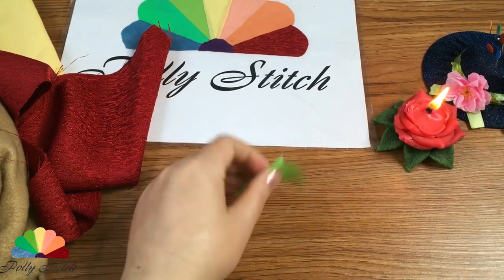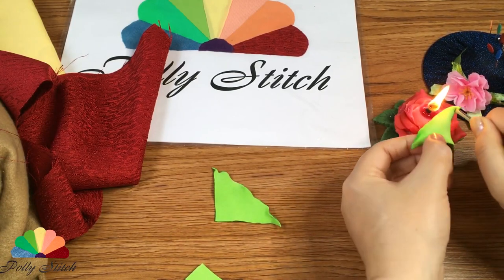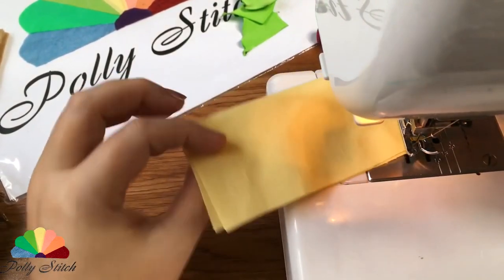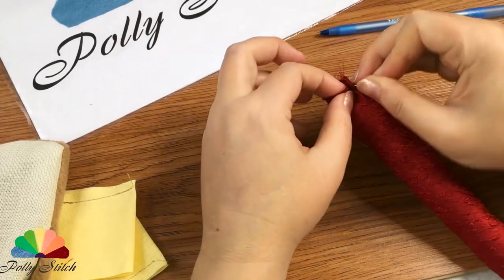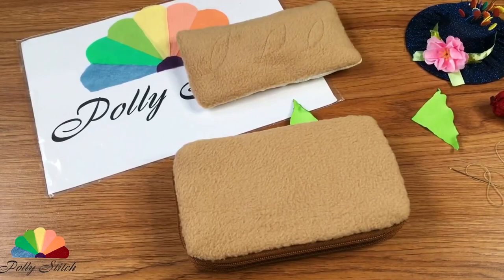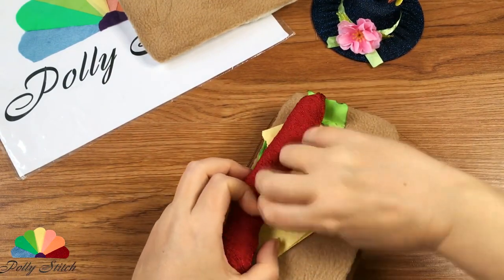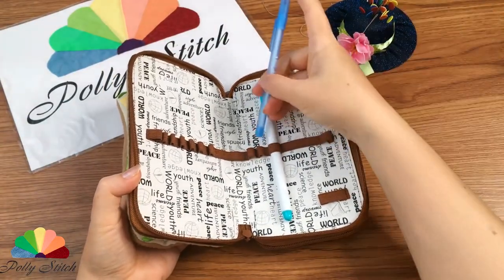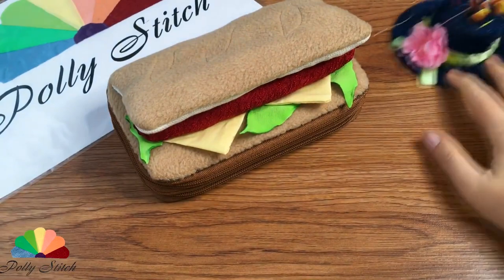How to play and cheer up friends, cheer up and attract attention DIY master class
All children (and adults) are very fond of practical jokes, funny things and various items disguised as food. We offer an easy-to-perform master class on making a hot dog, or rather a school pencil case disguised as a large hot dog.